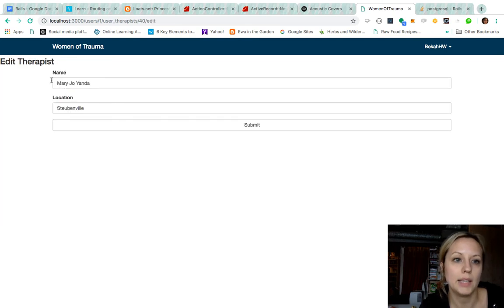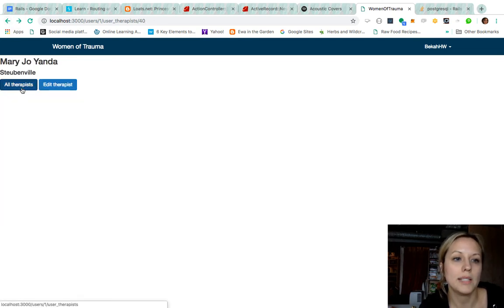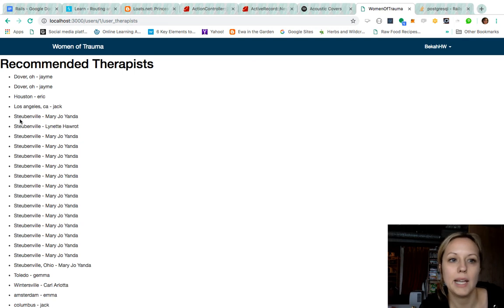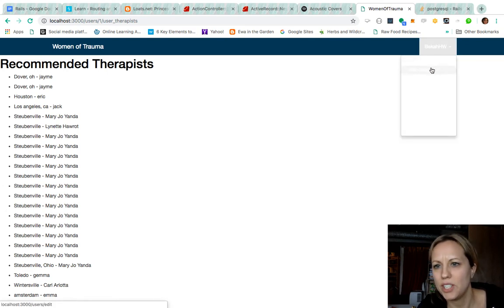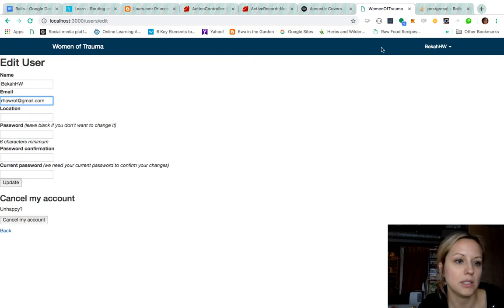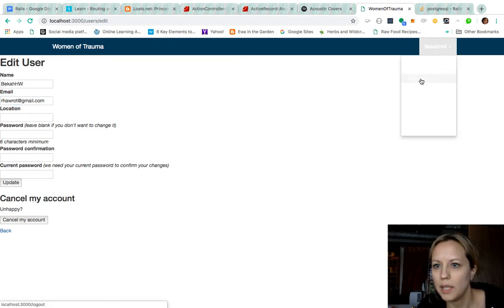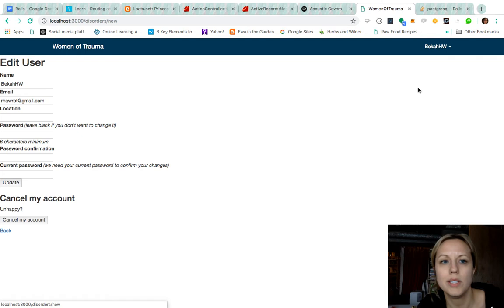Ruby on Rails Women of Trauma Application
Flatiron School Ruby on Rails Project.